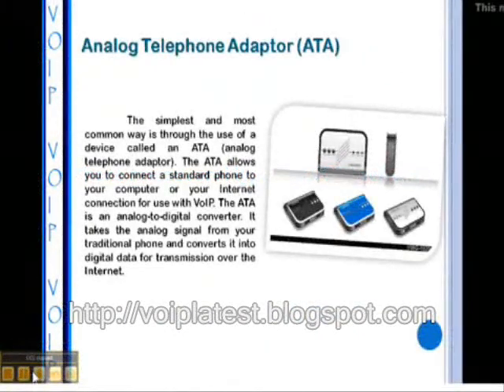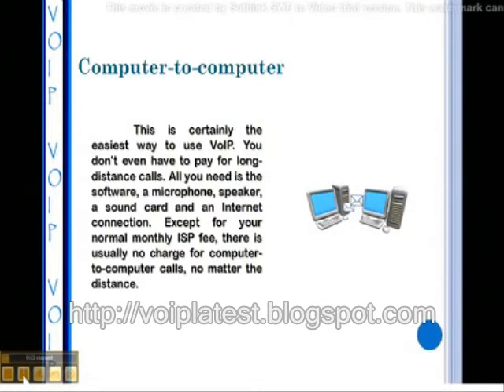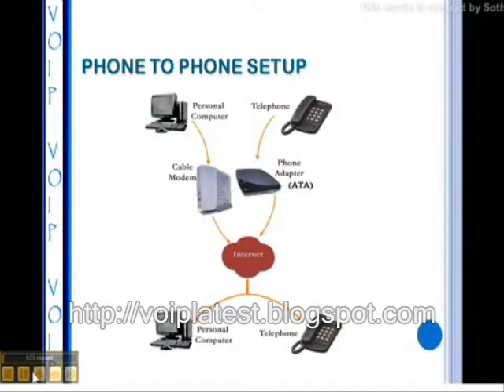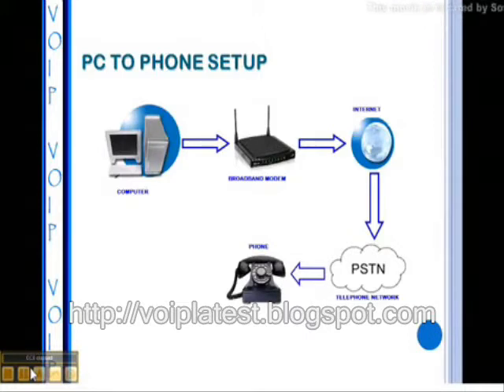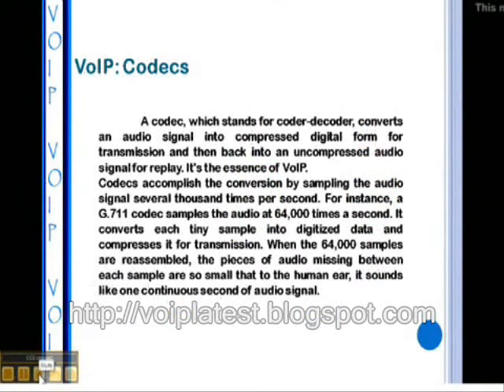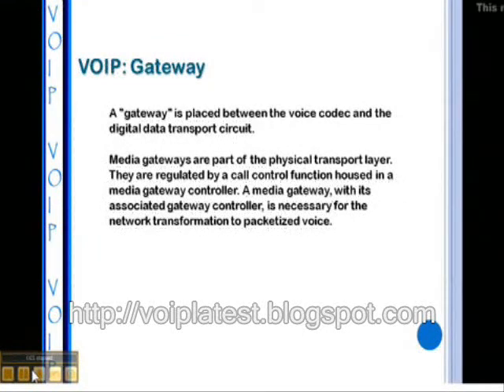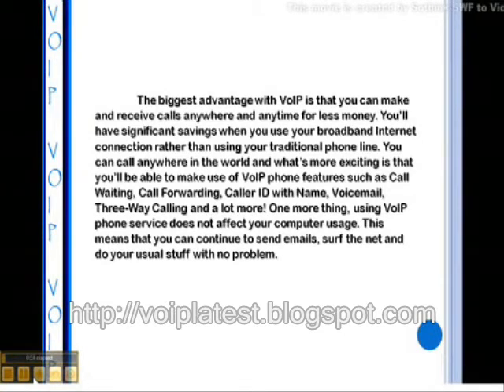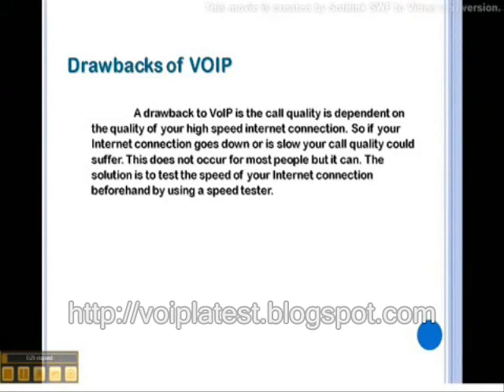voice over internet protocol learning session